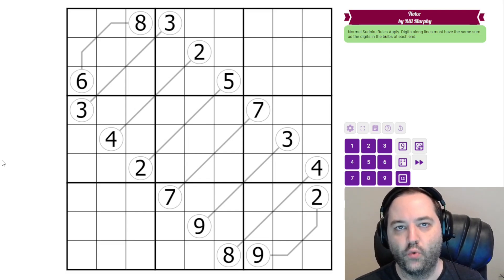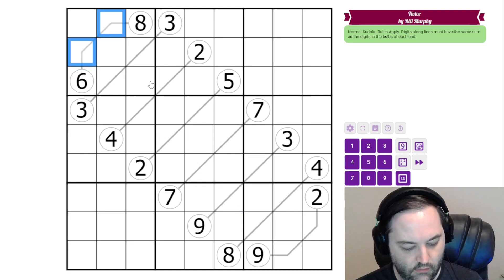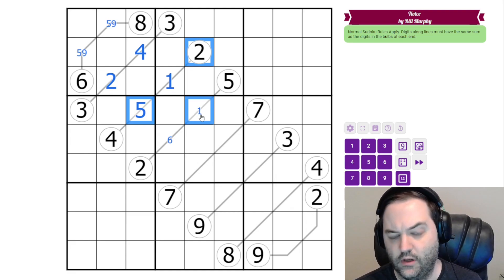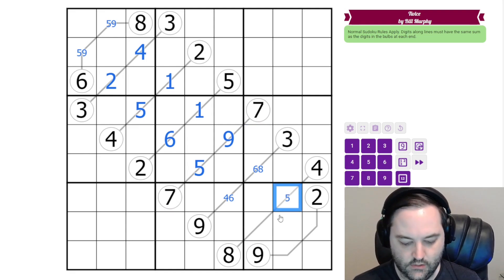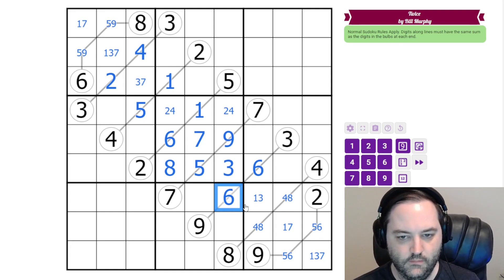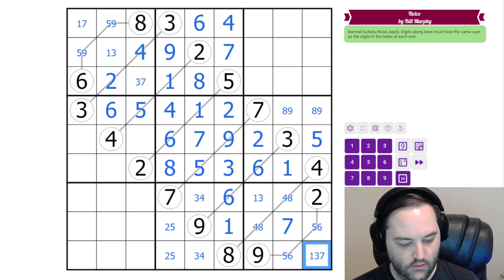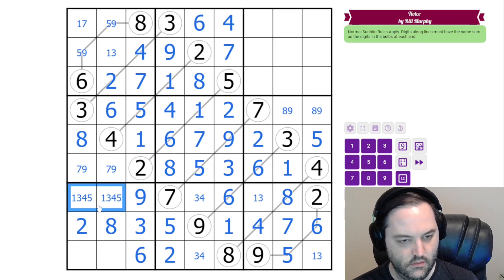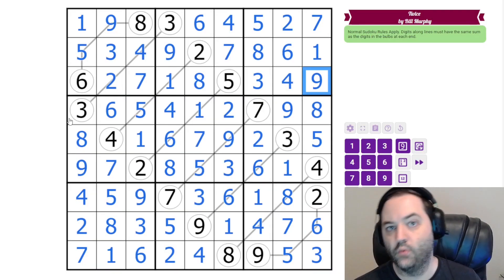GAS Sudoku Walkthrough - Twice by Bill Murphy (2024-02-06)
Philip solves Bill's "Twice", originally posted on February 6, 2024

Rules:
Normal Sudoku Rules Apply. Digits along lines must have the same sum as the digits in the bulbs at each end.

Hat times and dino: 7:30/14:00/Disconnected Deinonychus